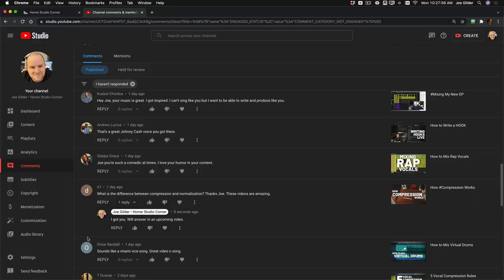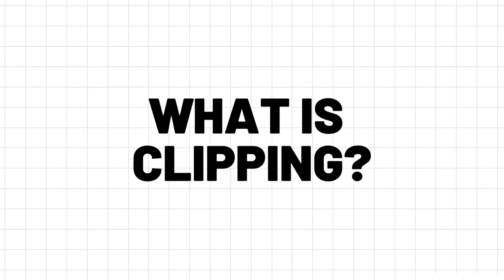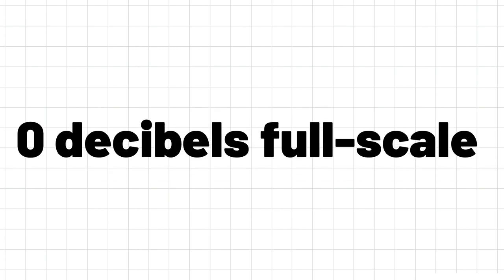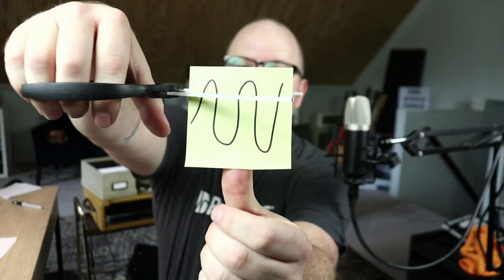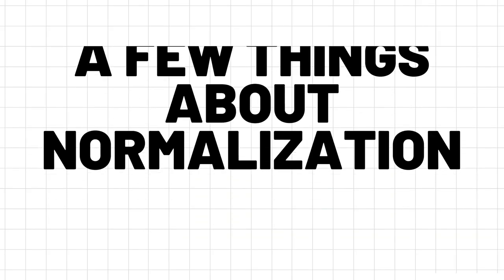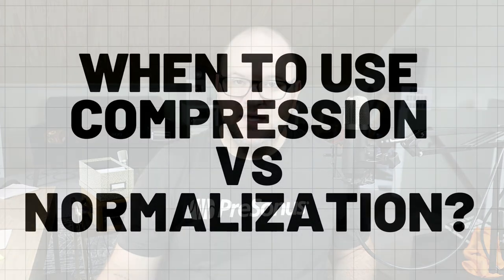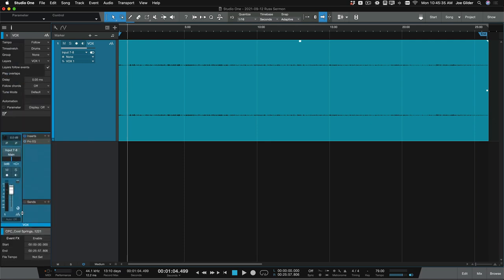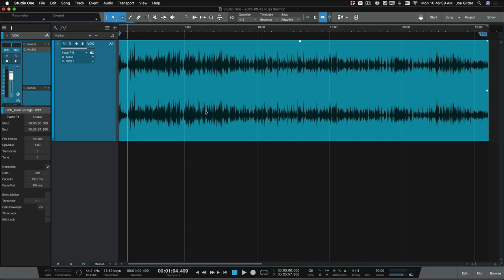Compression vs Normalization: What’s the Difference?